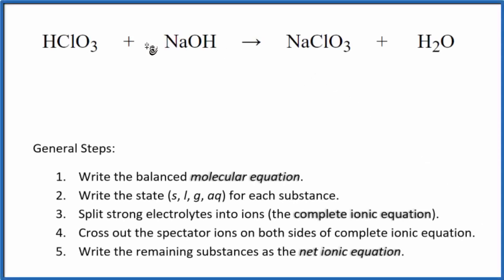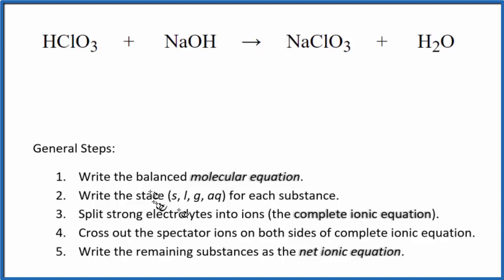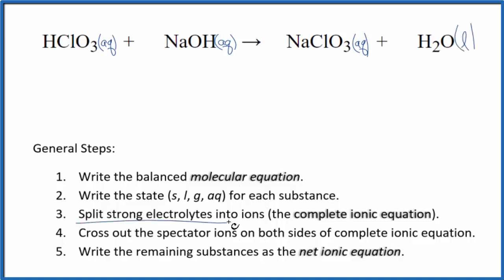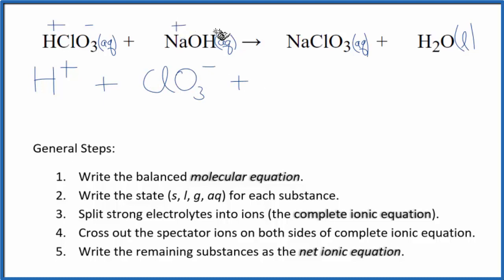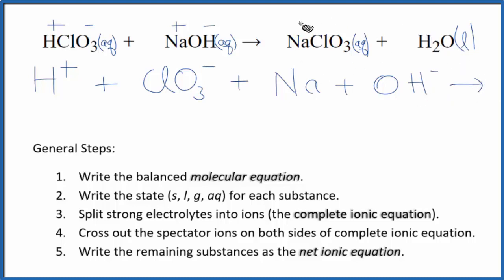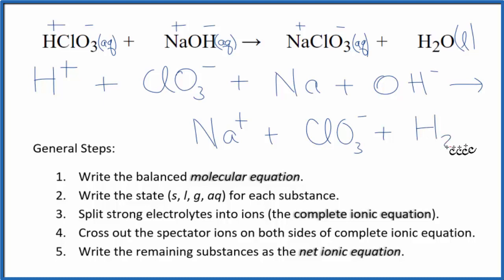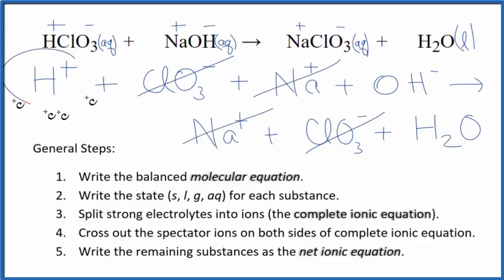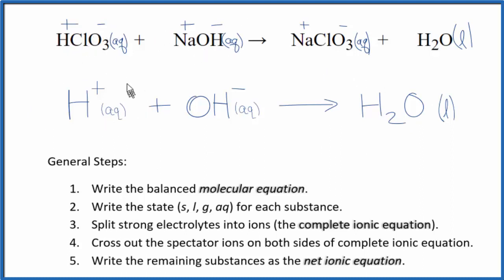How to Write the Net Ionic Equation for HClO3 + NaOH = NaClO3 + H2O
There are three main steps for writing the net ionic equation for HClO3 + NaOH = NaClO3 + H2O (Chloric acid + Sodium hydroxide). First, we balance the molecular equation.

Important Skills

More Practice

General Steps:

1. Write the balanced molecular equation.
2. Write the state (s, l, g, aq) for each substance.
3. Split soluble compounds into ions (the complete ionic equation).
4. Cross out the spectator ions on both sides of complete ionic equation.
5. Write the remaining substances as the net ionic equation.